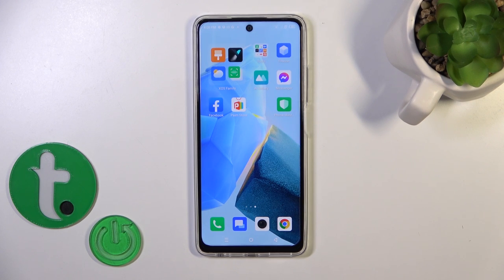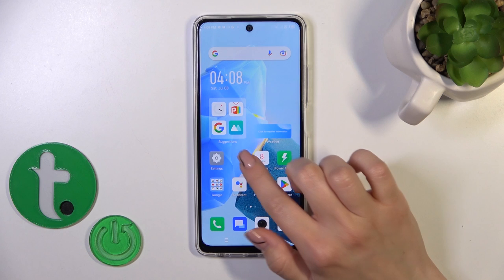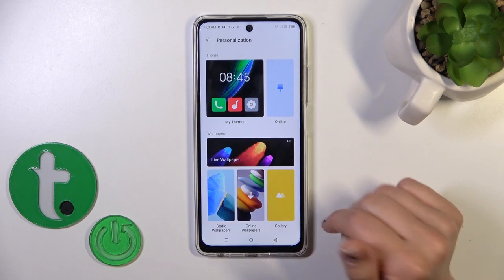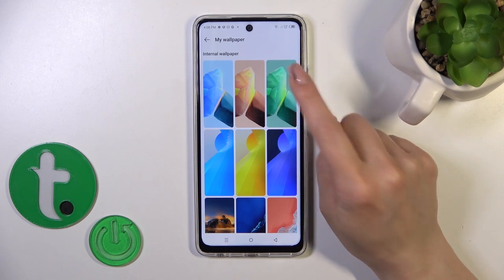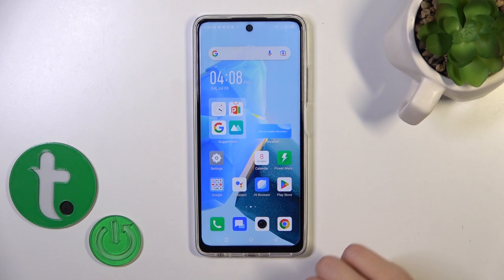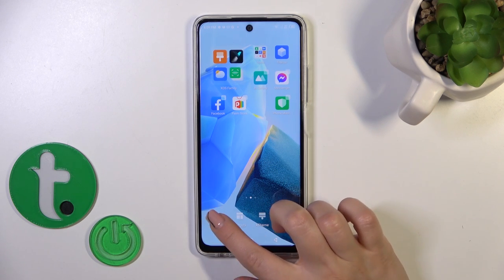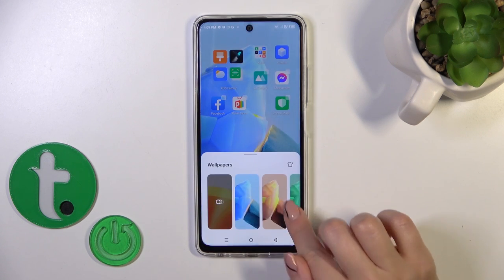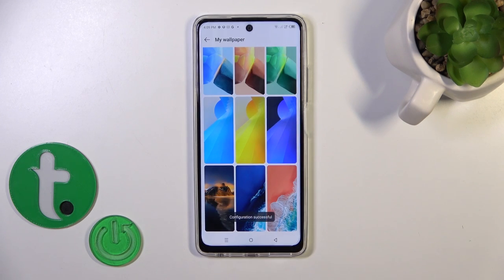How to Change Lock Screen Wallpaper on INFINIX Hot 30? - Customize Lock Screen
This tutorial is designed to show you how to change the lock screen wallpaper on your INFINIX Hot 30. Our expert will guide you step-by-step through the process of selecting your favorite wallpaper, whether it is one from our built-in collection or one you have created. Please visit our YouTube channel for a more detailed tutorial. Throughout the course of this tutorial, you will learn how to customize your lock screen with your favorite images or wallpapers and make your device reflect your individuality.

How to customize lock screen wallpaper on INFINIX Hot 30?
How to change lock screen background on INFINIX Hot 30?
How to select a new wallpaper for the lock screen on INFINIX Hot 30?
How to personalize lock screen with custom wallpaper on INFINIX Hot 30?